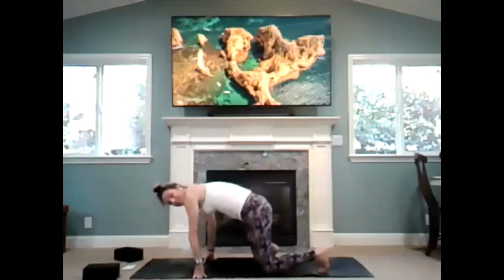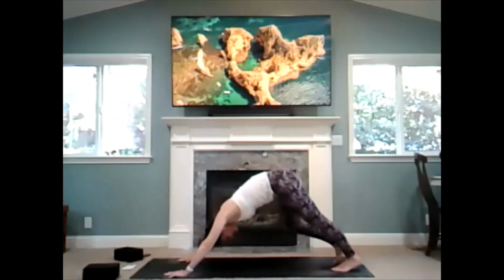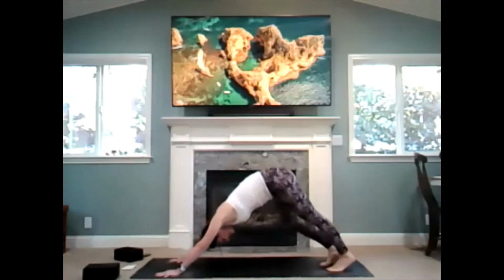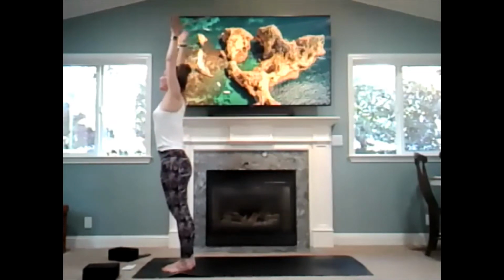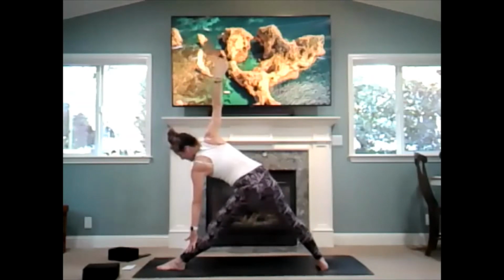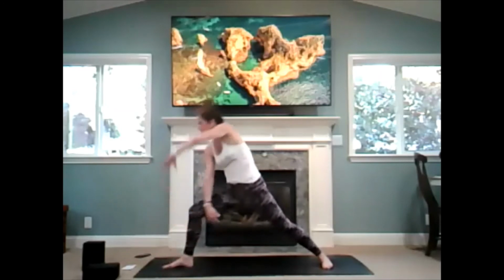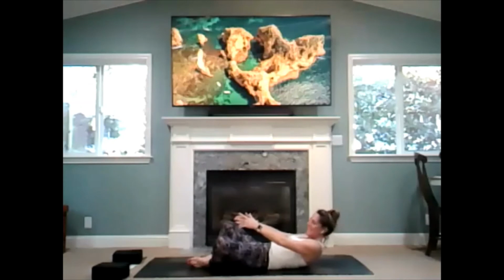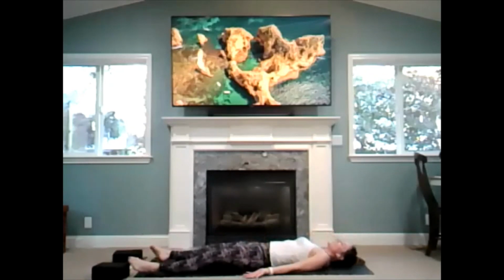Yoga with EMW Live Fire & Flow 4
This 45 minute Fire & Flow Vinyasa sequence is a full-body workout with a focus on glutes, core, and planks. A quick way to get centered, sweaty, and stronger. Great for any level.

Yoga with EMW recommends that you consult your physician regarding the applicability of any recommendations and follow all safety instructions before beginning any exercise program. When participating in any exercise or exercise program, there is the possibility of physical injury. If you engage in this exercise or exercise program, you agree that you do so at your own risk, are voluntarily participating in these activities, assume all risk of injury to yourself.